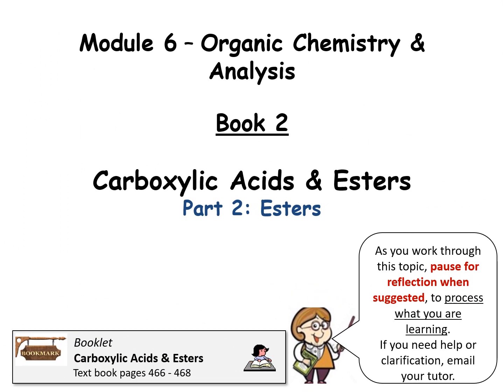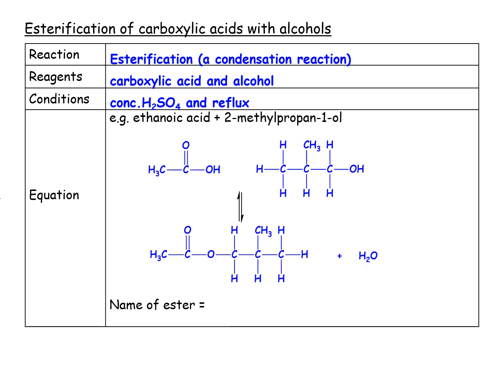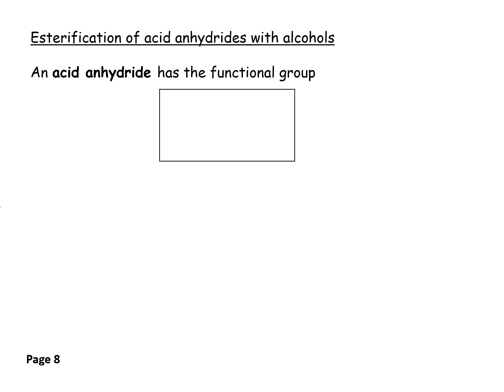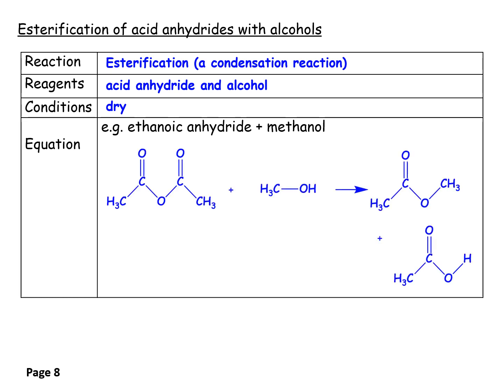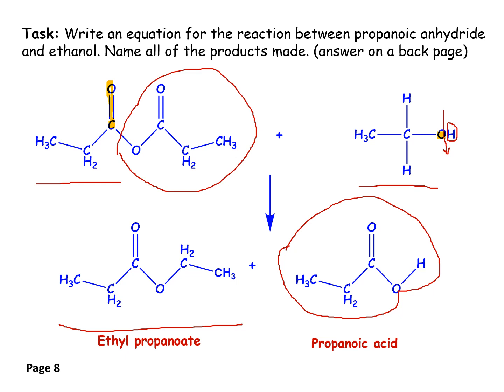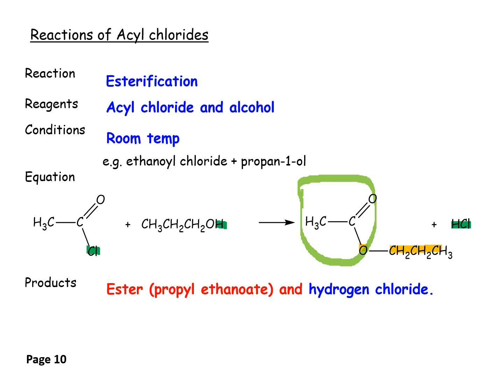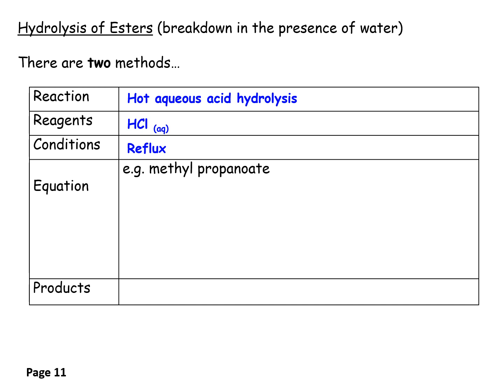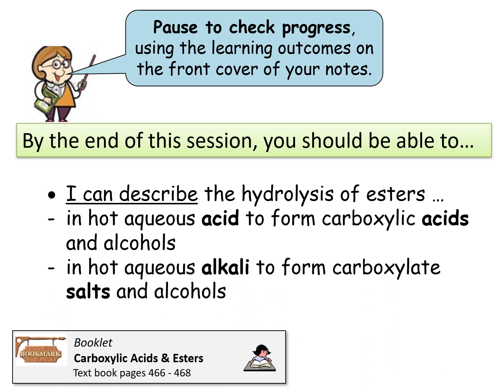Carboxylic Acids & Esters Part 2: Esters